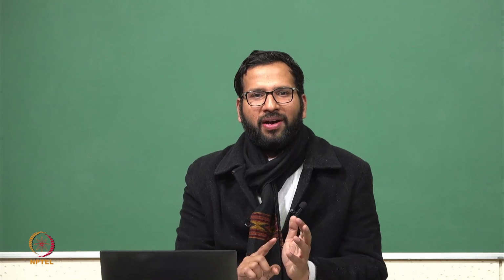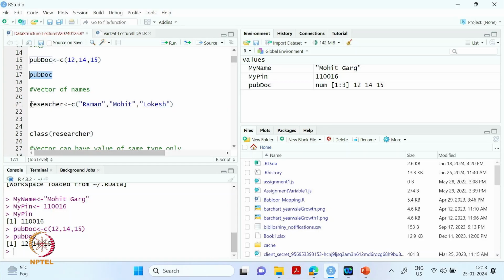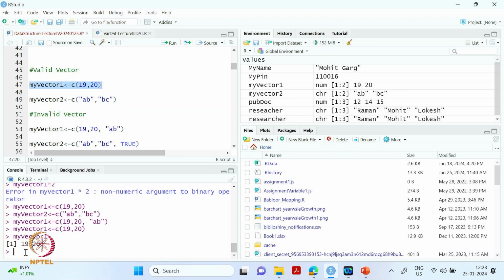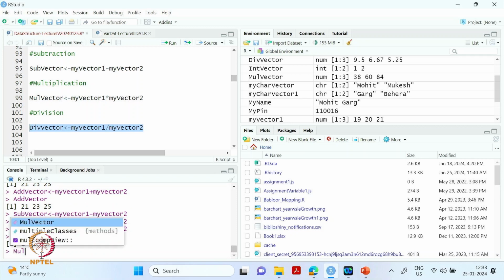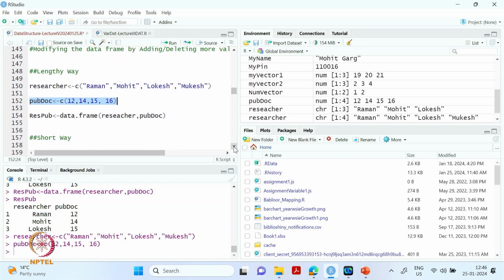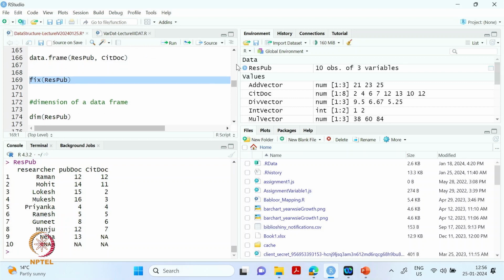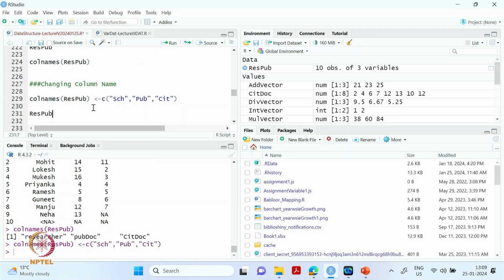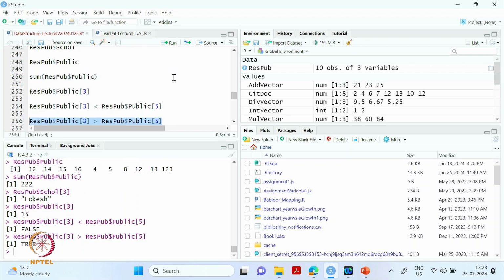LECTURE 14 : Vector and Data Frame